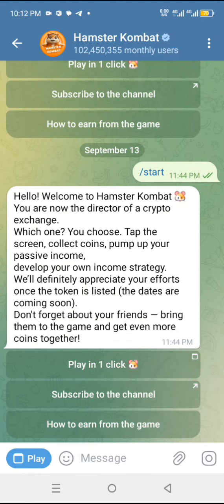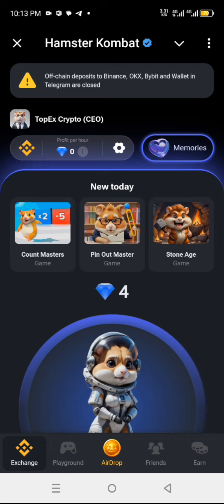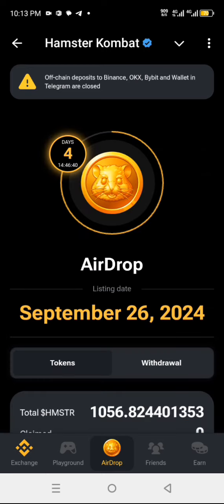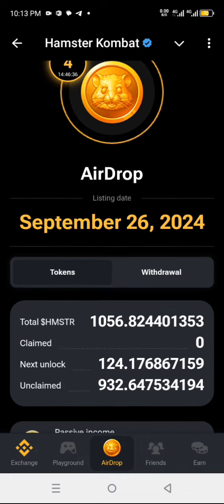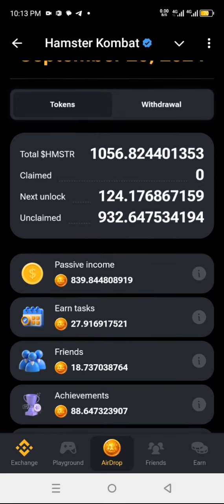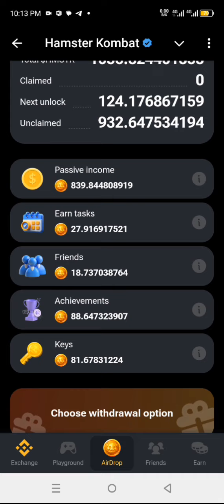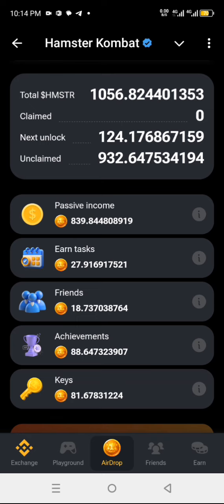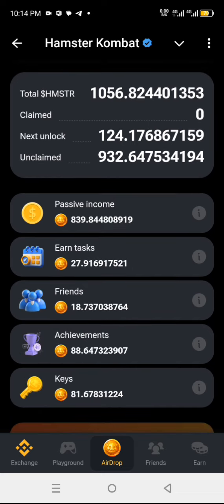Hamster Kombat Allocation Result is Out